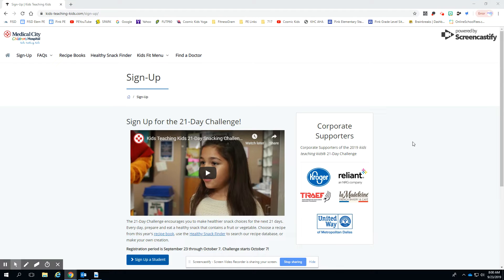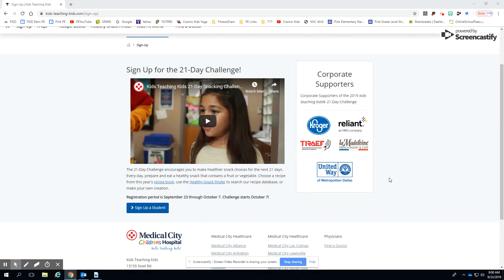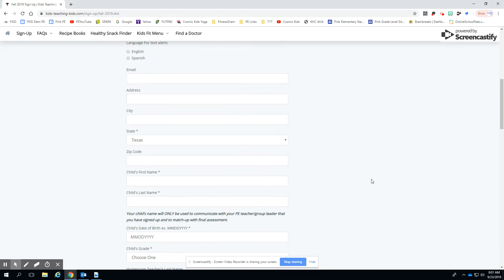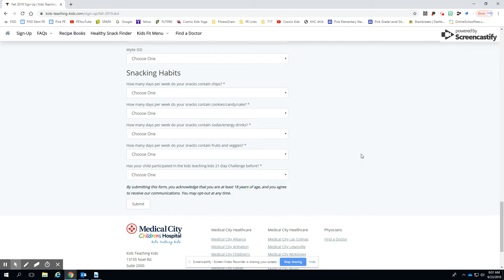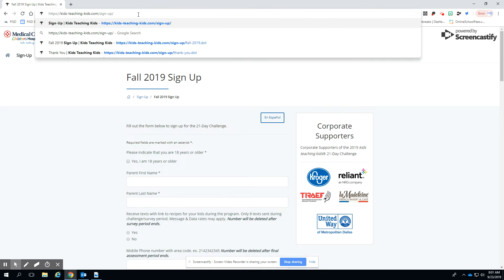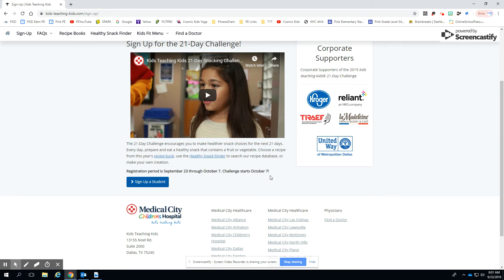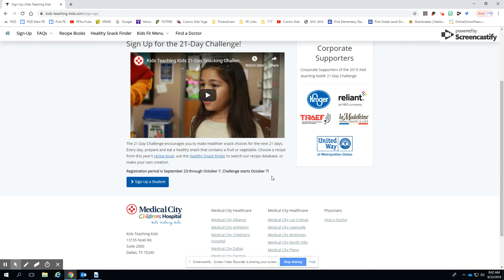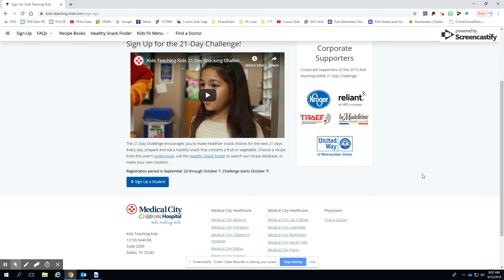Sep 23, 2019 8:02 AM